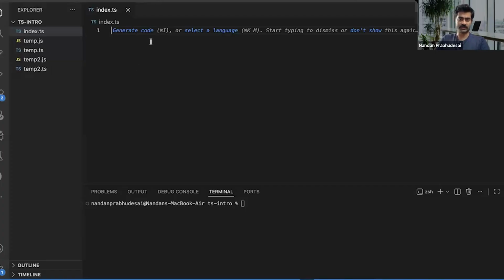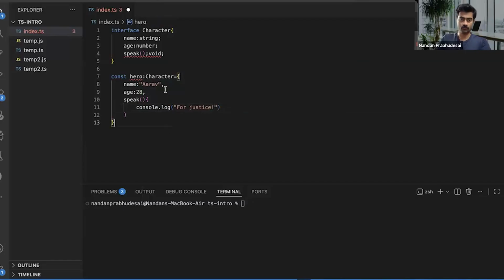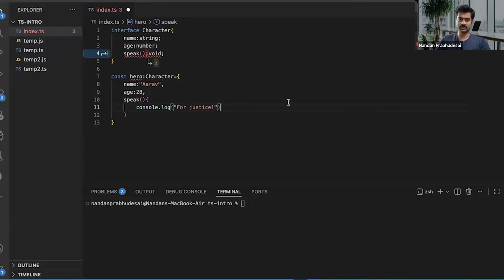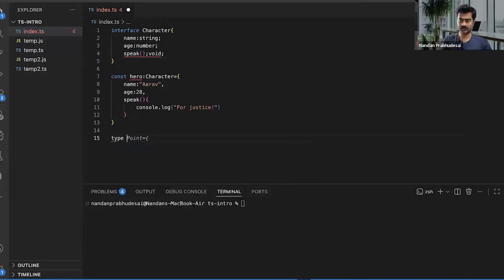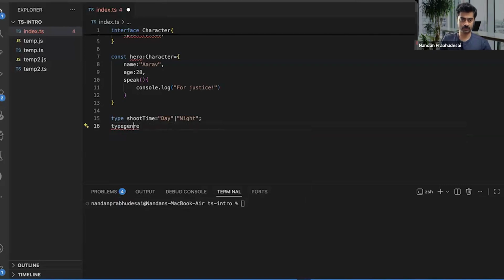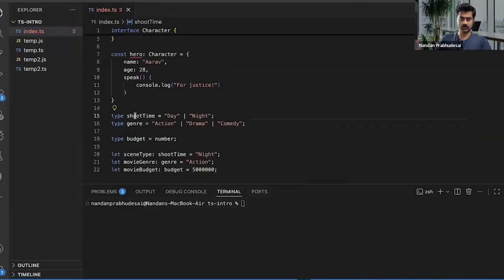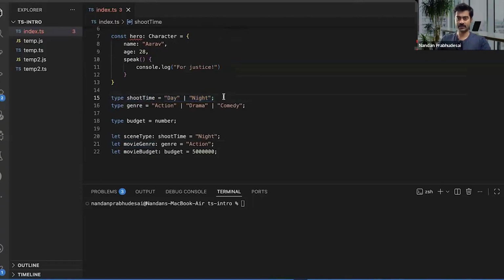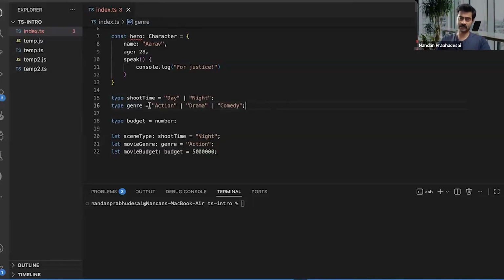Lesson 4 Interfaces TYPE Aliases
In this lesson, you’ll learn two of the most important concepts in TypeScript that help you define clear, reusable, and structured types in your code.

Interfaces and Type Aliases make your code more readable, scalable, and maintainable, especially in real-world applications.